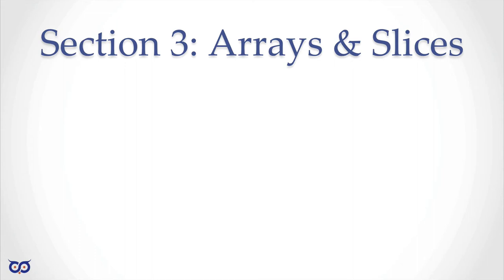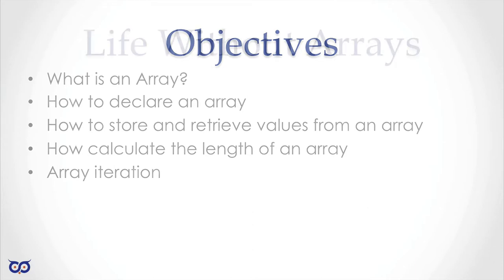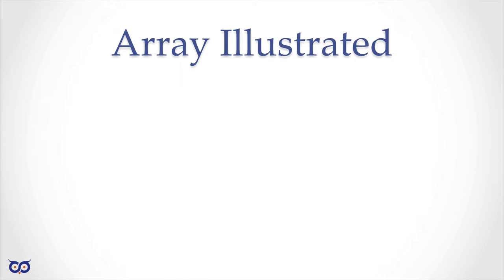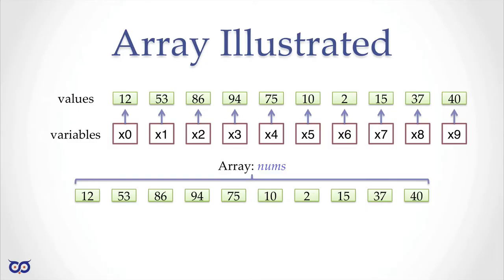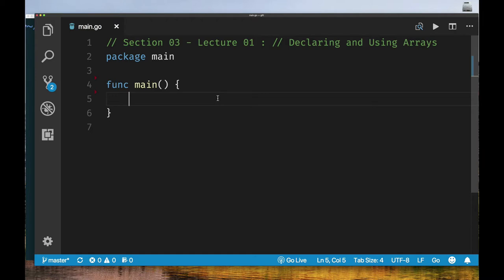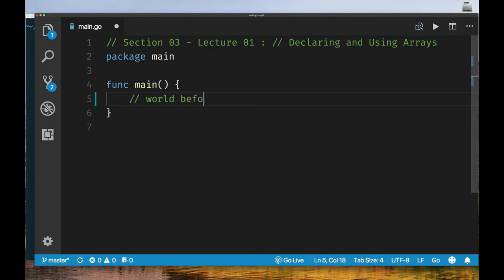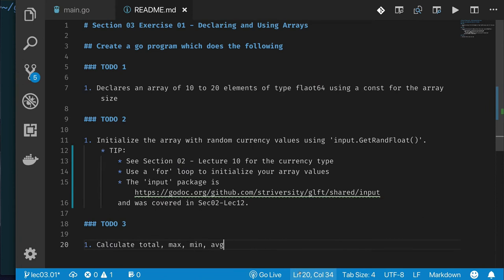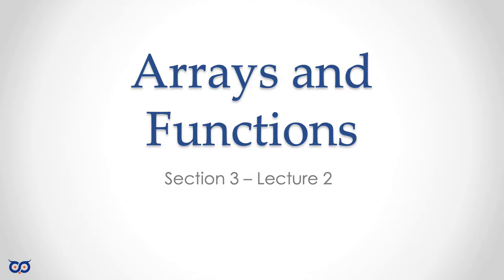GO Language For Tourists - Section 03 - Arrays and Slices